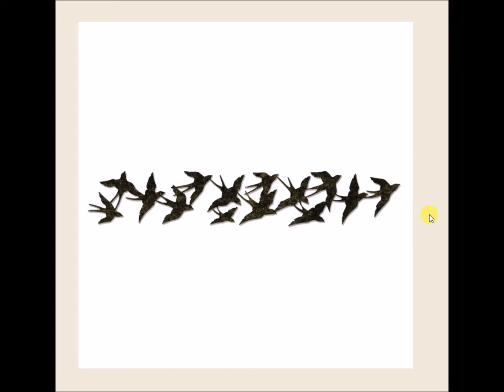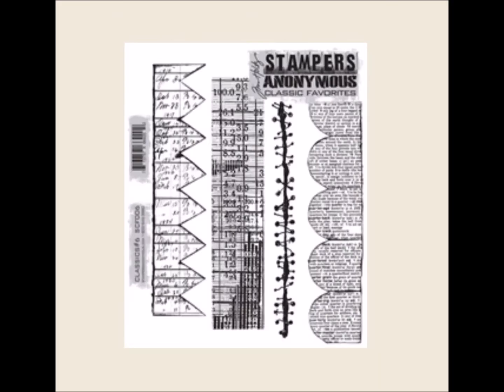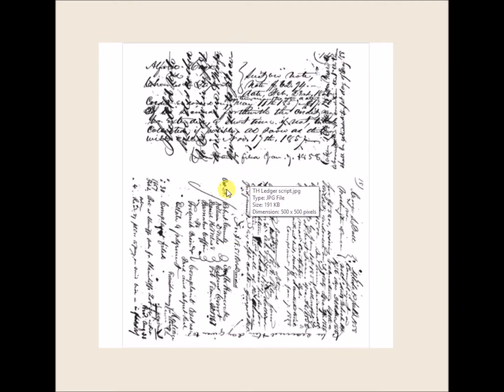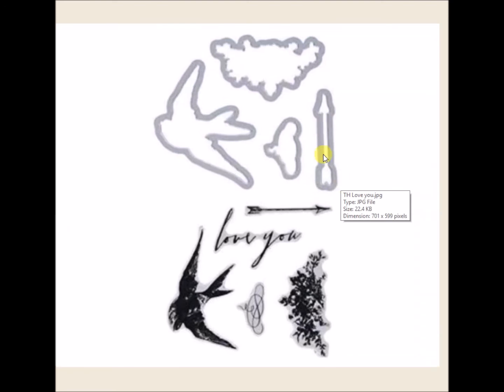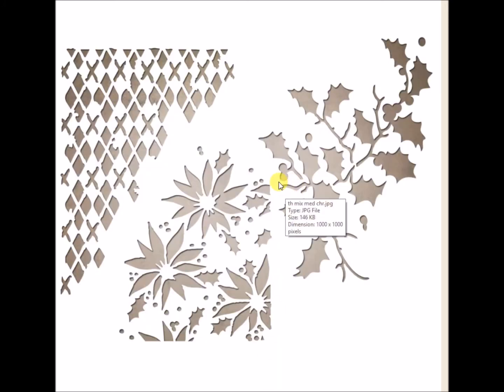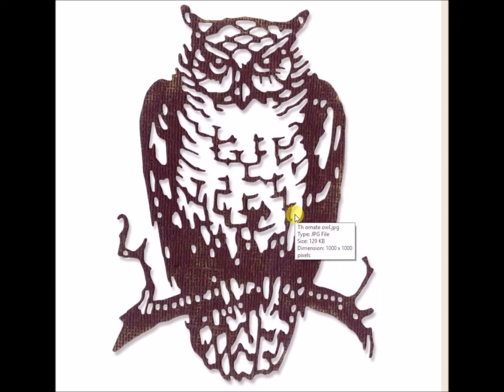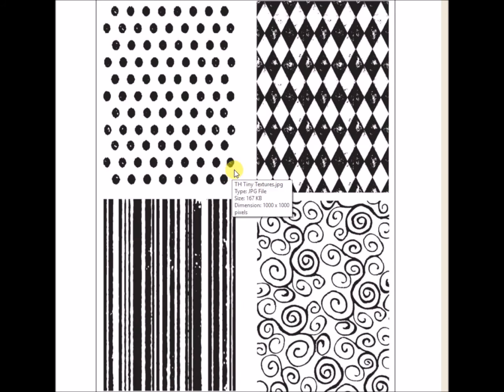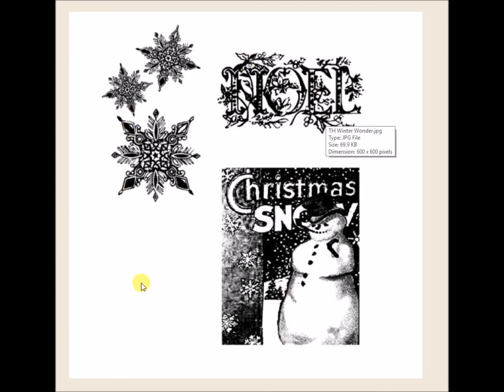A Few Tim holtz products came in today...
or if that doesn't work try this and click on the house